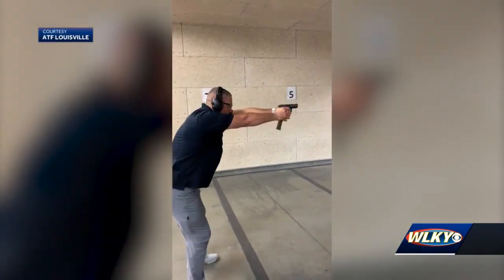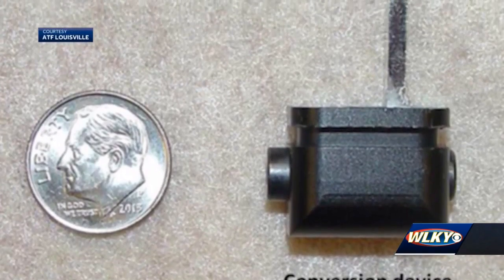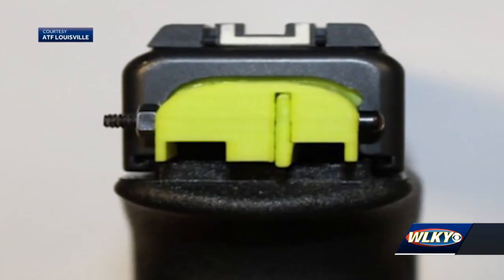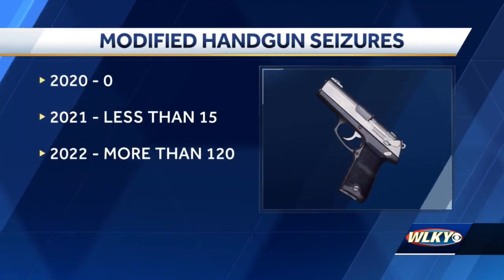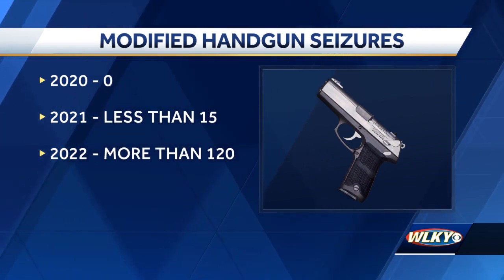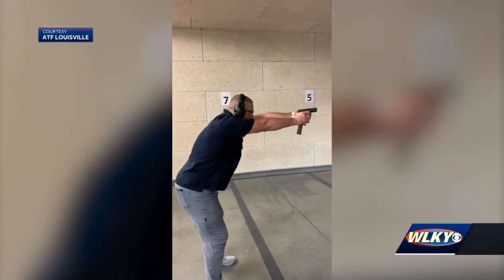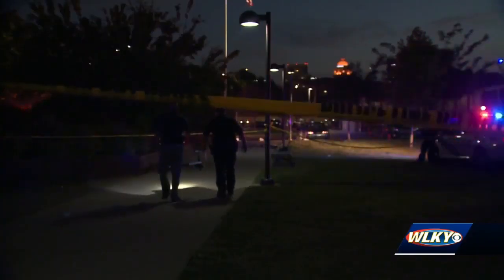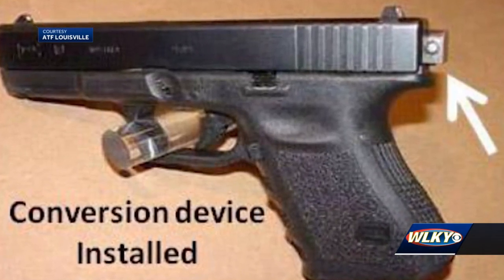Rapid rise in modified guns found on the street alarming state and federal authorities